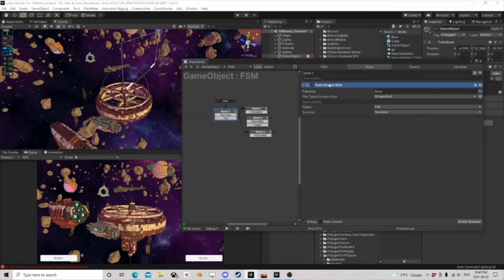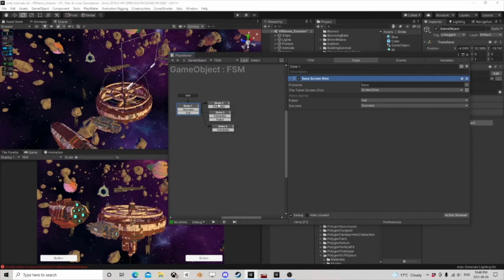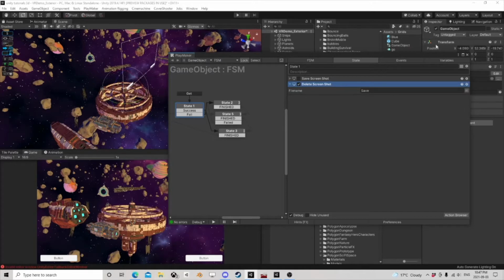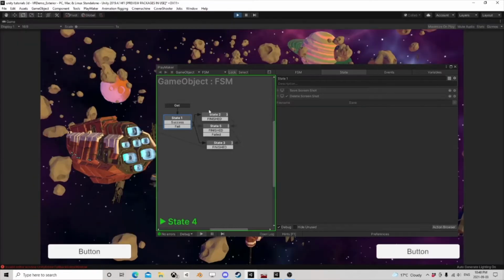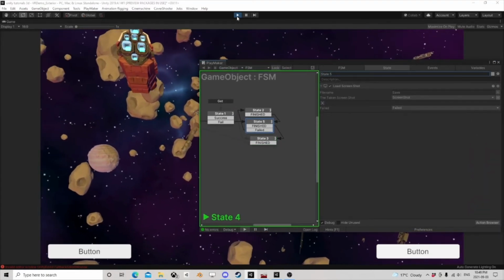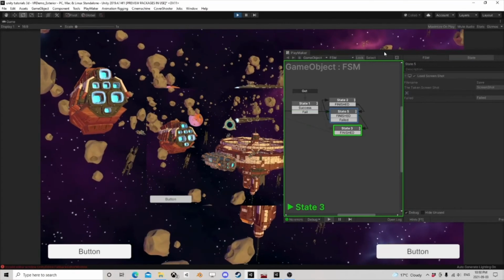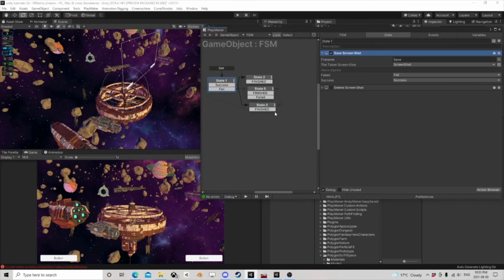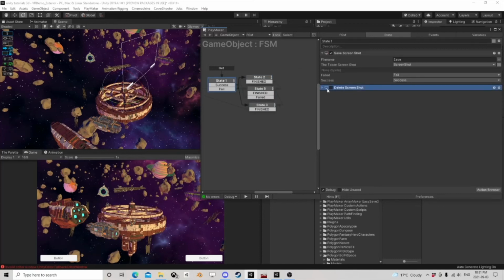How to - Unity ScreenShot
Take a instant screenshot and and be able to use it right away as a image. great for save game icons or quest systems are anything else you can think of.  their is 3 custom actions, all super easy to use. screenshots in unity have never been sooooo easy.